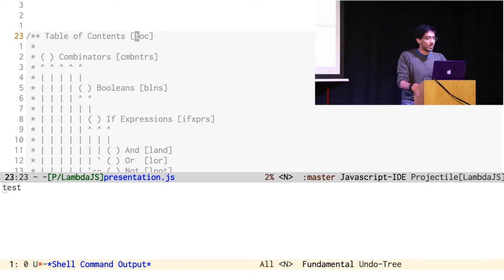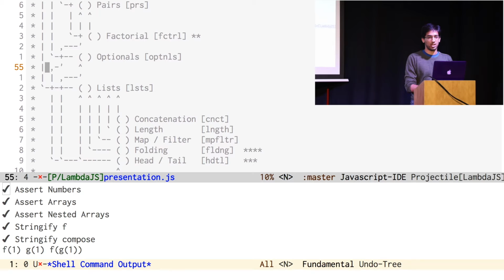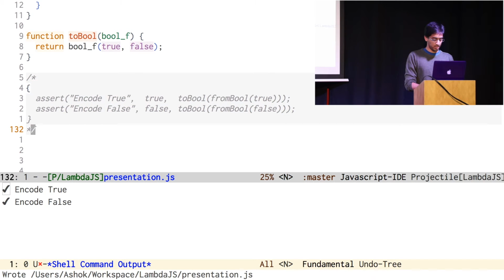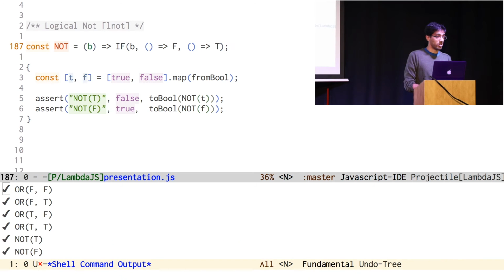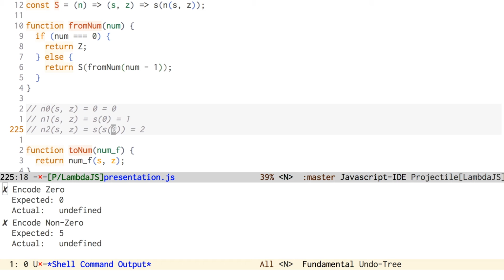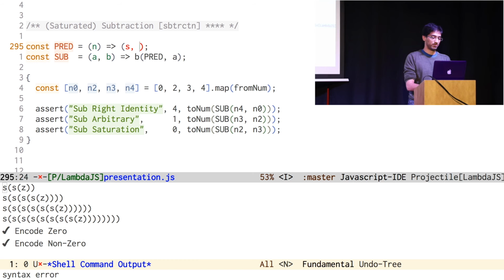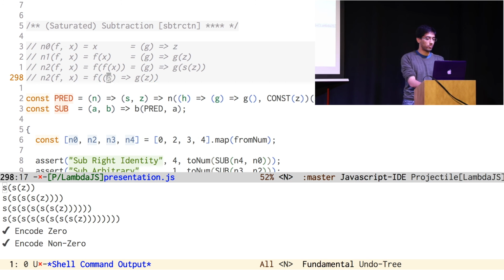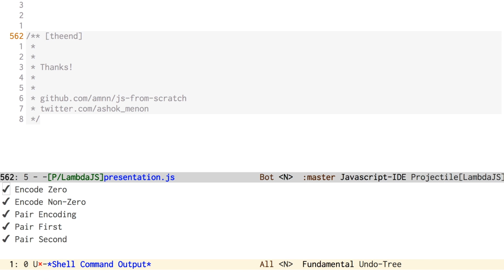JSOxford June 2016 – Ashok Menon – JavaScript from Scratch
Ashok's talk tells us how to build JavaScript up using only functions. It's an interactive adventure. Sorry for the quiet soundtrack. It was a bit of an A/V nightmare. Just crank up the volume and enjoy :).